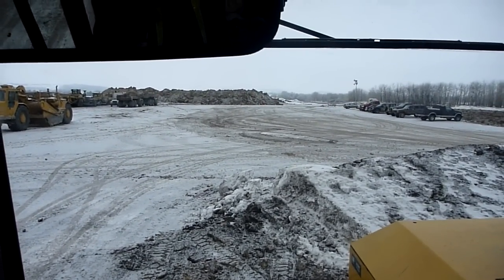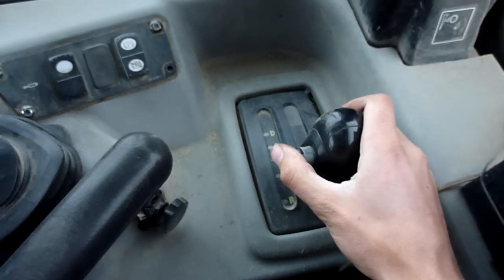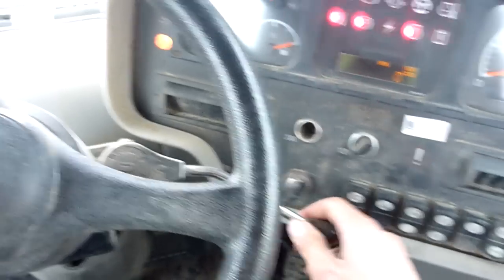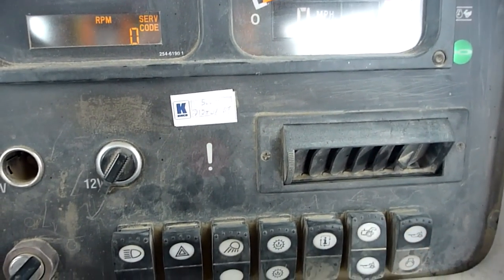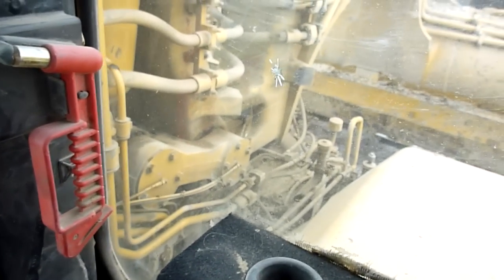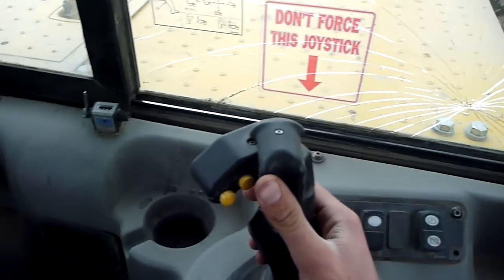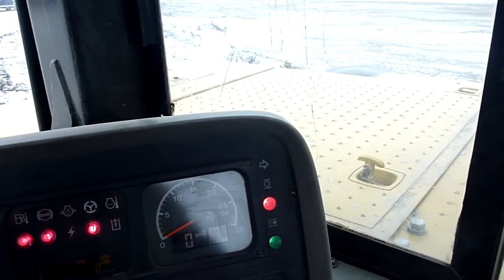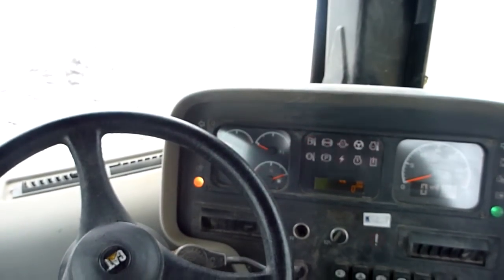How the Controls in a Caterpillar 657G Work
The quick and dirty on the controls of a cat 657G wheel tractor scraper work.